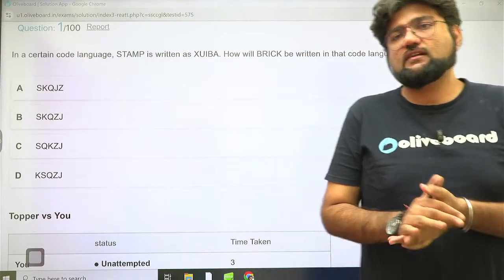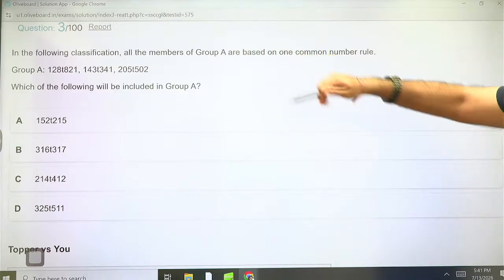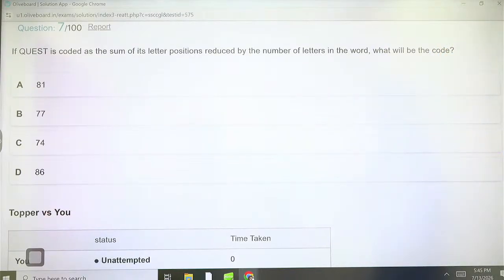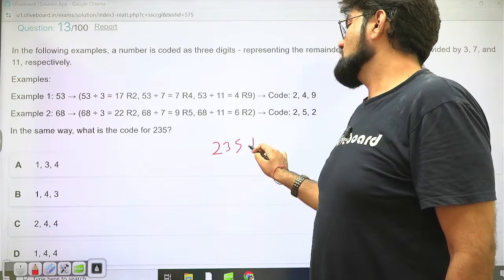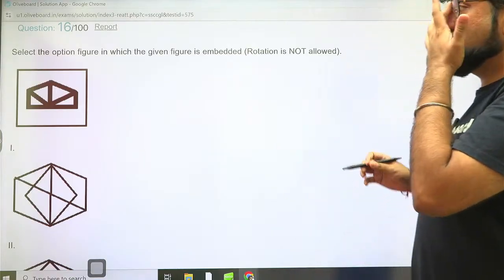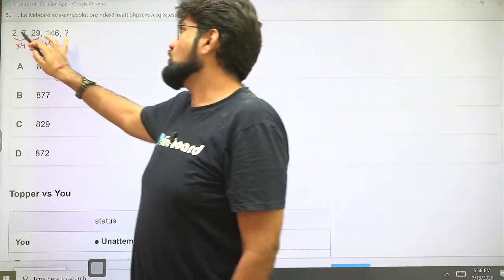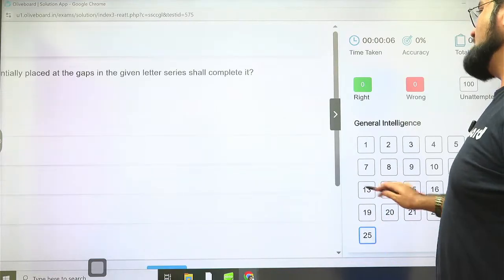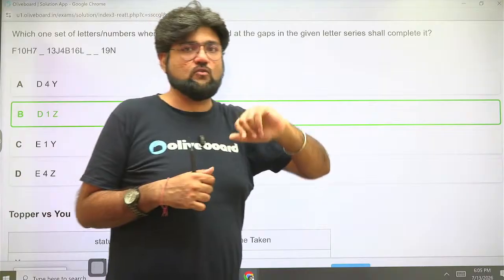Reasoning | Oliveboard SSC CGL Live Mock Solutions | July 11-12, 2026 | English Medium